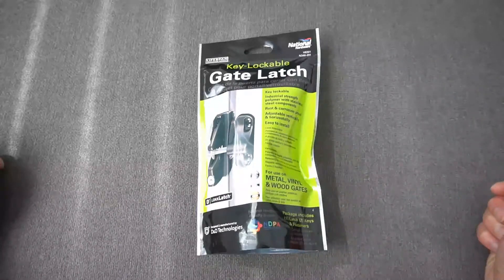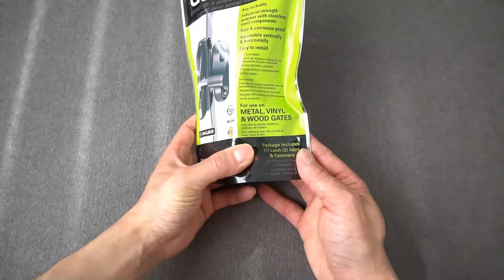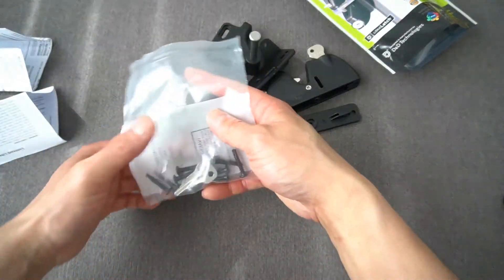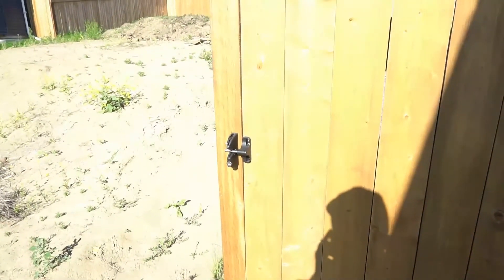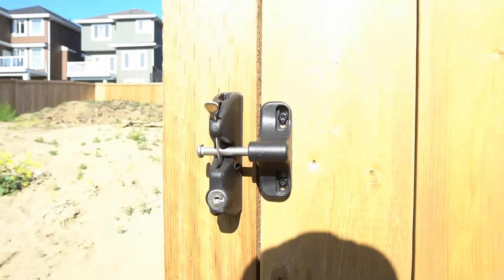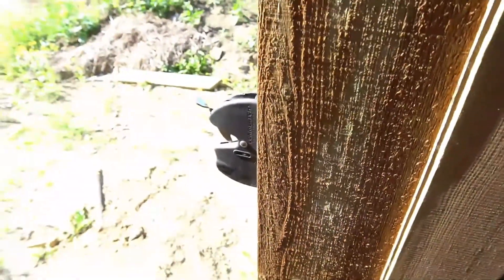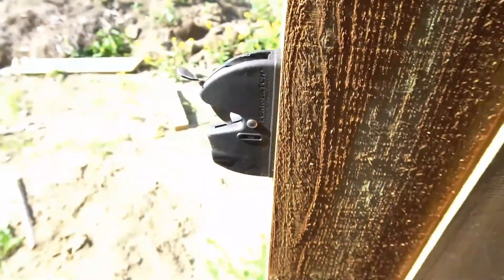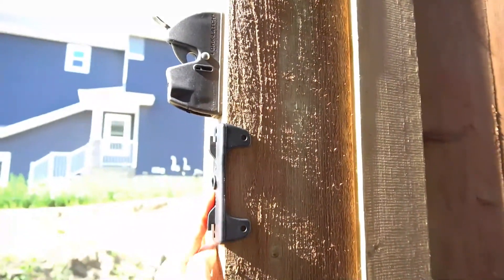BEST GATE LATCH LOCKABLE UNBOXING AND REVIEW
Best locklatch. Unboxing and review of National Hardware Lokklatch. Lockable gate latch.

Weiser National Hardware Lokklatch in Matte Black, 4-9/16" N346-201 V6201

Super-strong engineering polymers and stainless steel components. Will not rust, bind or stain expensive fence material. Side fixing legs deliver an easy installation and superior strength. Horizontally and vertically adjustable- adjust during & after installation. Key lockable for added security. 4-9/16" Super-strong engineering polymers & Stainless steel components Will not rust, bind or stain expensive fence material Side fixing legs deliver an easy installation and superior strength Horizontally & Vertically adjustable- adjust during & after installation Key lockable for added security Easy installation-saves you time and money Low maintenance For use on Metal, wood and vinyl gates. Specifications Finish: Black Catalog: V6201 Material: Glass Fiber Engineered Polymer.
Amazon
USA:

*Give the gift of Amazon Prime membership*